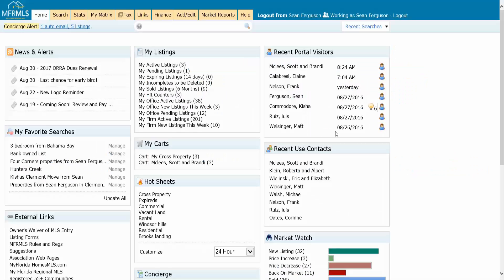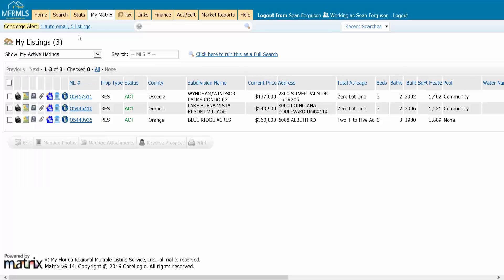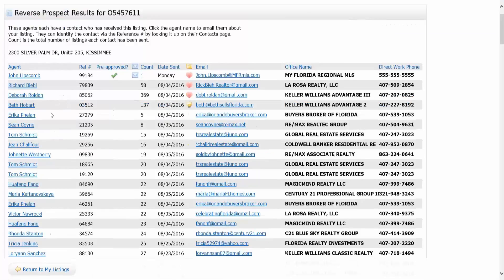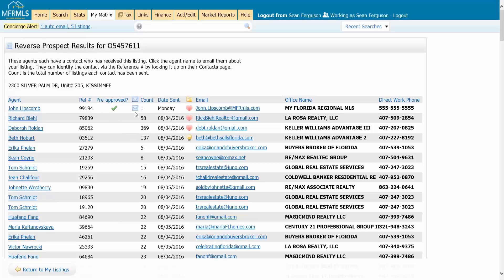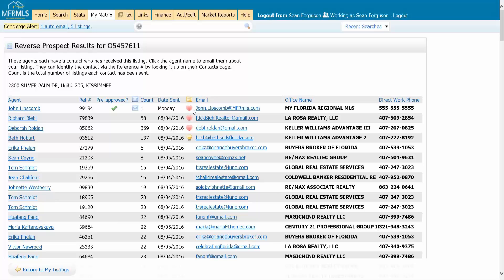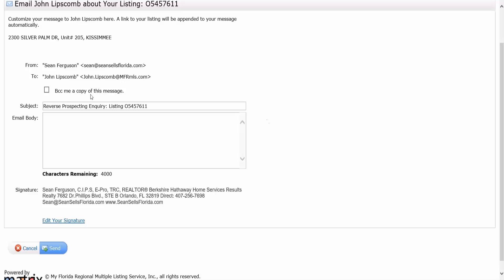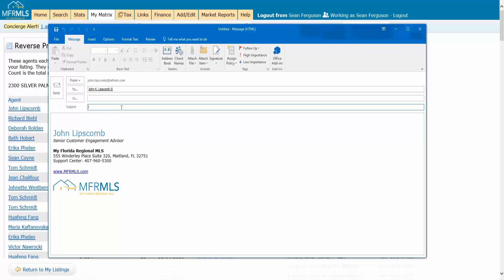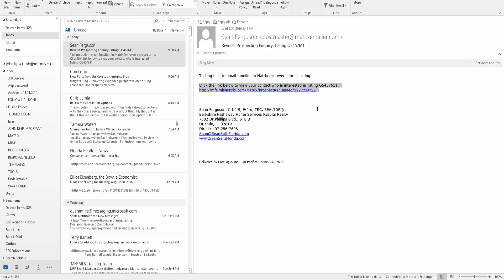Advanced Matrix - Reverse Prospecting Part 2 - The Listing Agent Perspective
MFRMLS Senior Trainer John Lipscomb shows Listing Agents how to connect with Buyer Agents through Reverse Prospecting in Matrix.